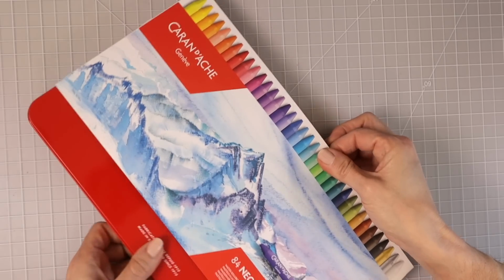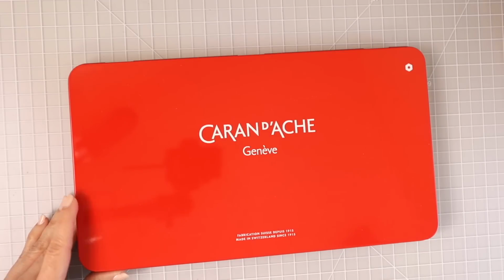My Favorite Art Supplies For Backgrounds on Coloring Pages | Adult Coloring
In this video, I will share my FAVORITE MEDIUMS TO USE FOR BACKGROUNDS IN COLORING BOOKS. I will also share all the backgrounds I have created using the mediums or art supplies shown. This video will bring together all the tutorials here on my channel.

MY COLOR COMBINATION & BLENDING TUTORIAL WORKBOOK and several COLOR COMBINATION and SWATCH CHARTS are available here in my Etsy Shop

Products seen in this video:
150 Prismacolors
Mungyo Pastels
Faber Castell Gelatos (pastels)
Caliart Markers
Jane Davenport Palette Pastels (birthday suit)
Jane Davenport Palette Pastels (chilled)
Magical Dawn
Johanna Christmas
Mythical Maidens
Rachel Mintz Friendship
Whimsy Girls Christmas
Springhill paper